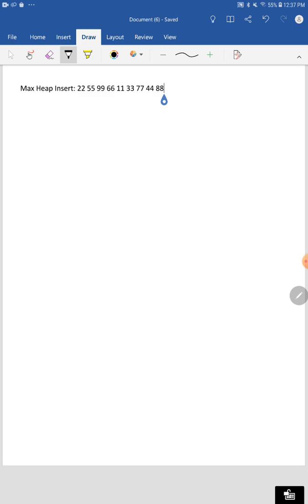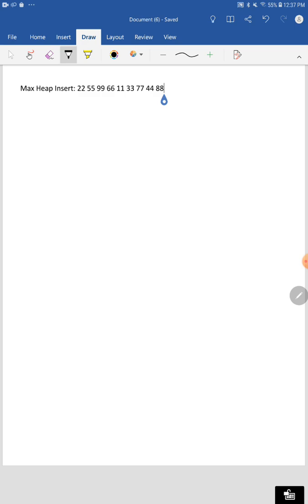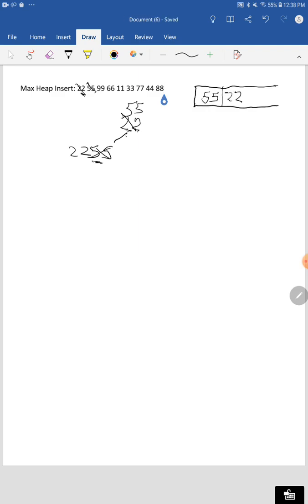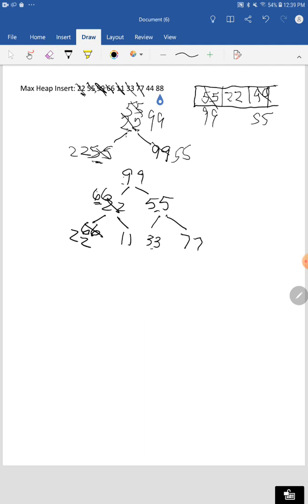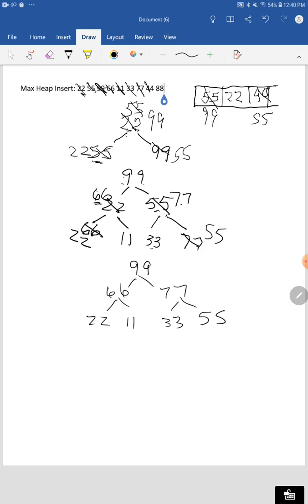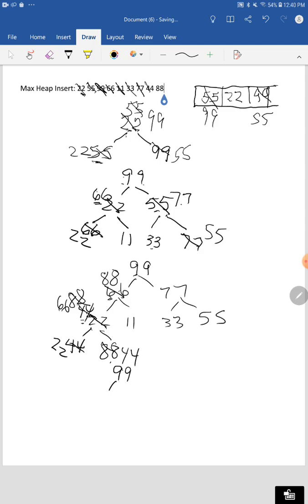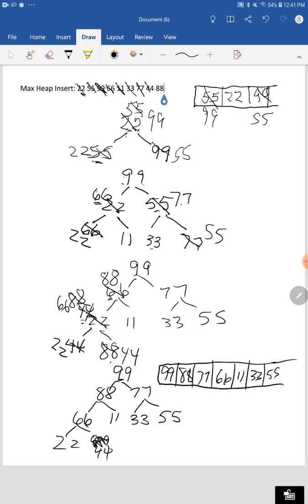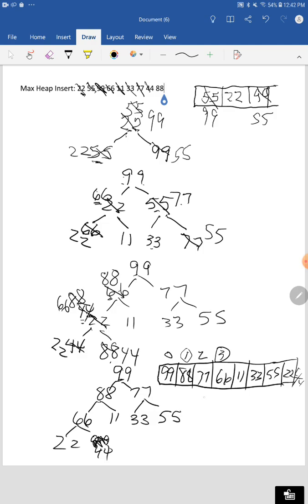Max Heap Insert